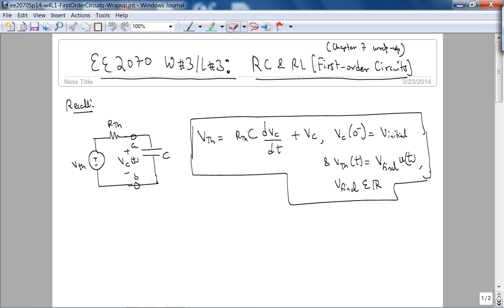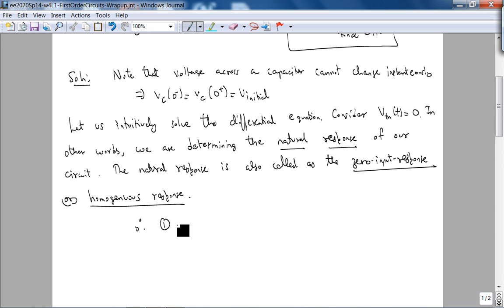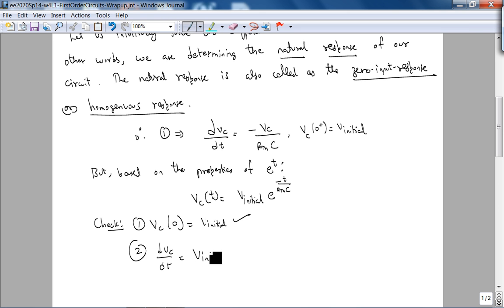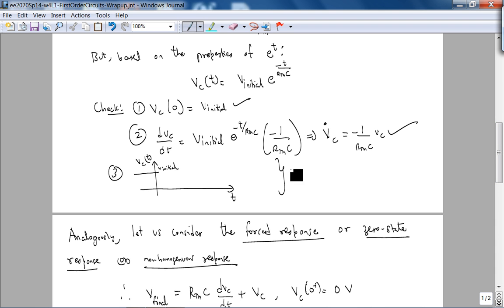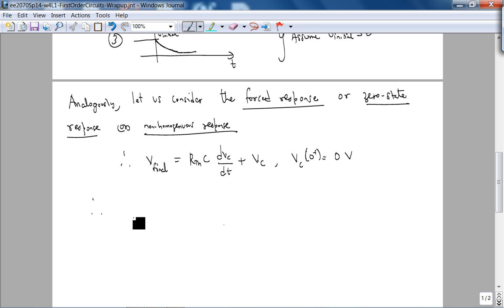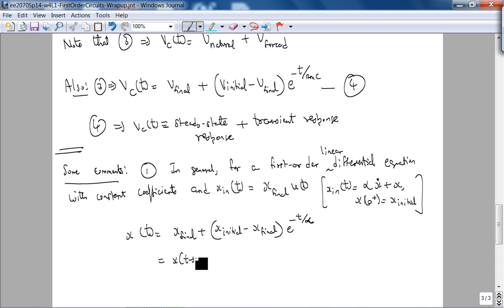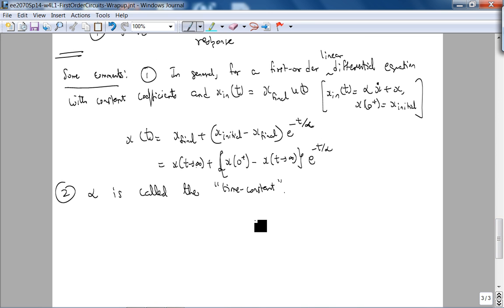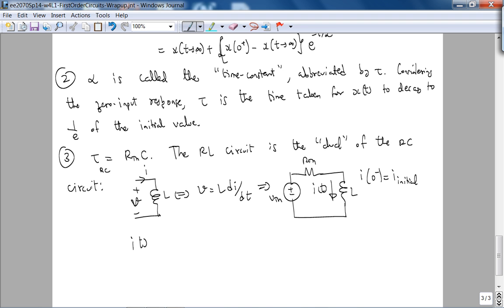ee2070Sp14 w3L3 FirstOrderCircuits Wrapup